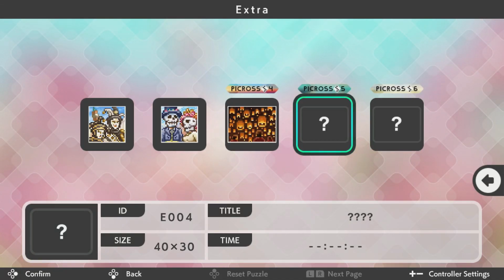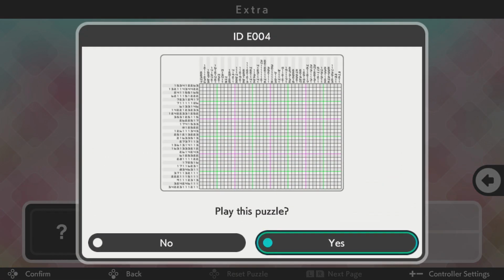Picross S9 | E004 | Part 50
The part in which the pain is great, but I have spared you.